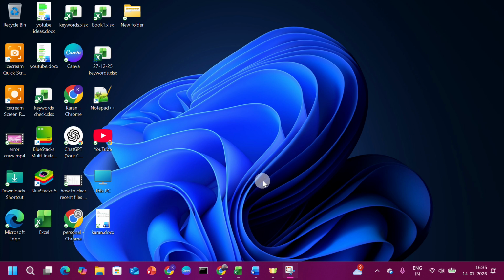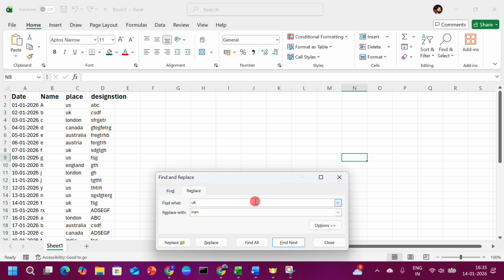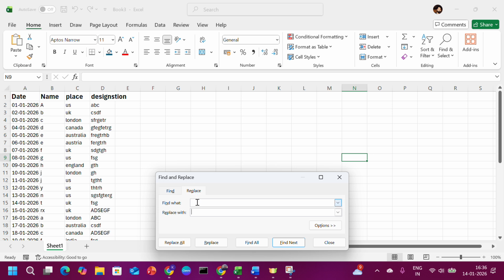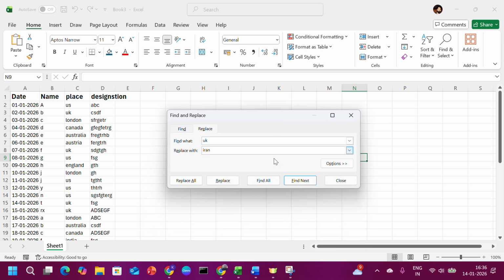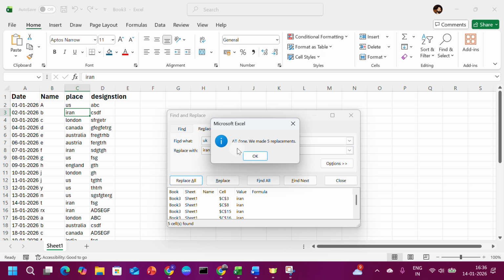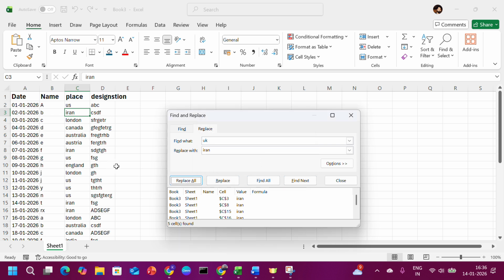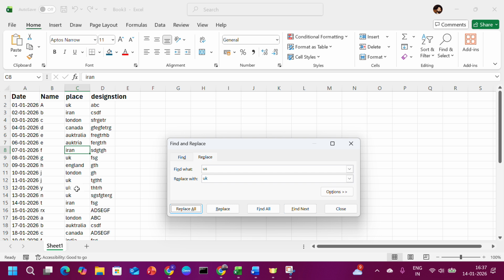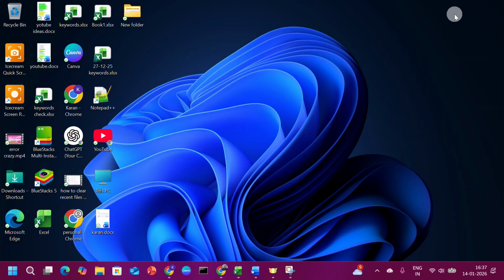How to Use Find and Replace in Excel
Learn how to use Excel’s Find and Replace feature to save time and work more efficiently! In this step-by-step tutorial, we’ll show you how to quickly search for text, numbers, or formulas in your Excel sheet and replace them with new values. Perfect for beginners and anyone who works with large datasets.

FOLLOW ME